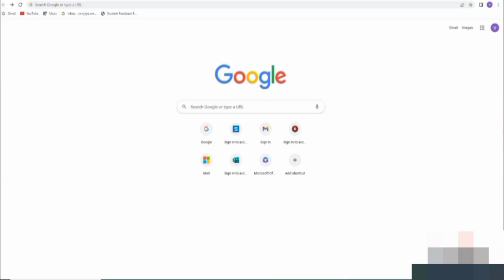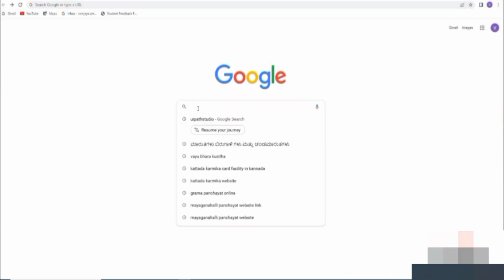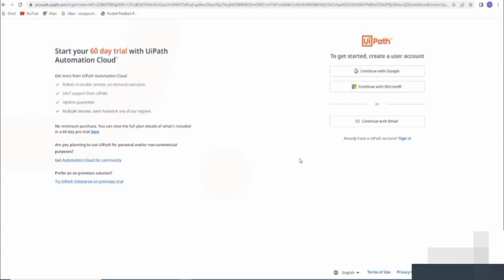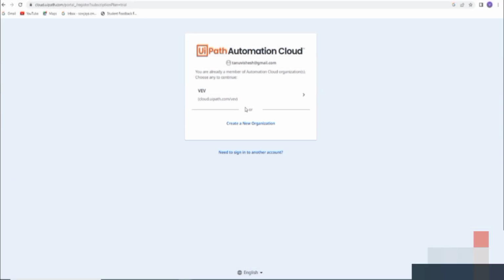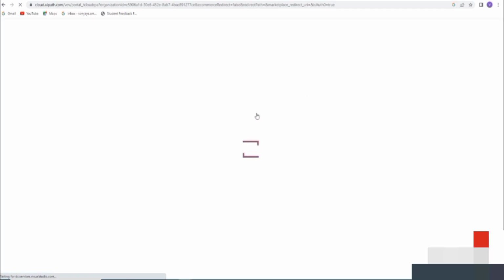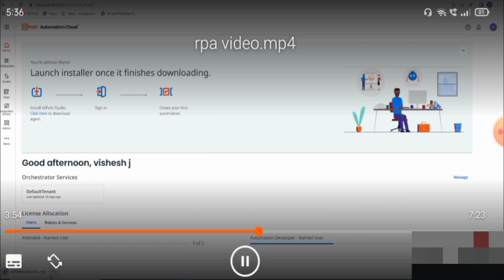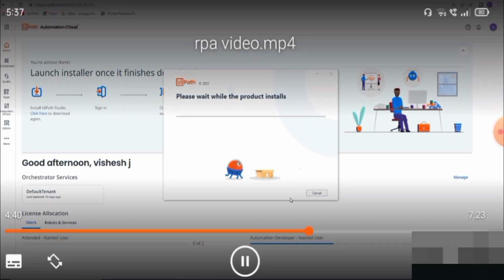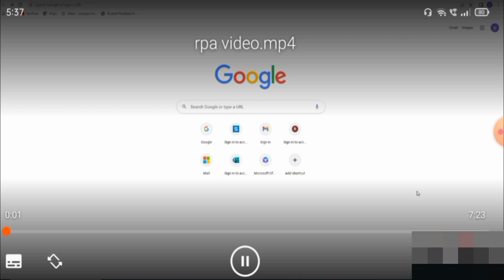HOW TO INSTALL UIPATH STUDIO IN WINDOWS 10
This video shows how to install uipath studio in windows 10